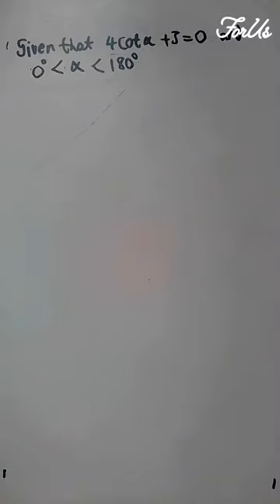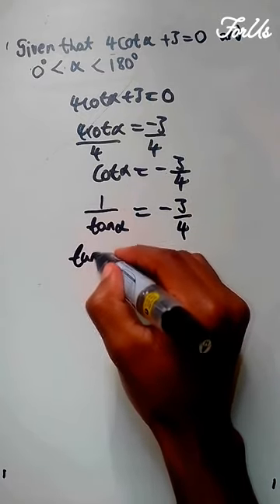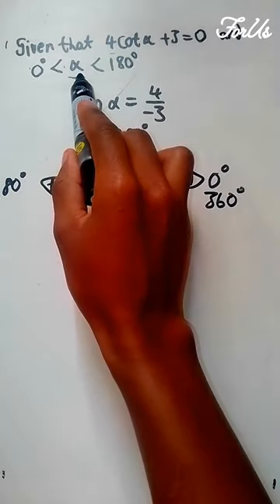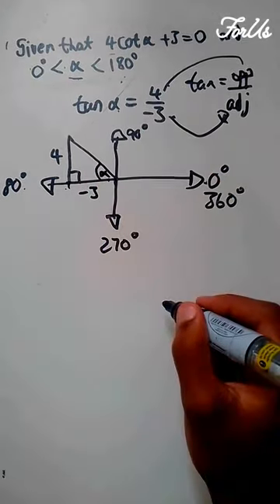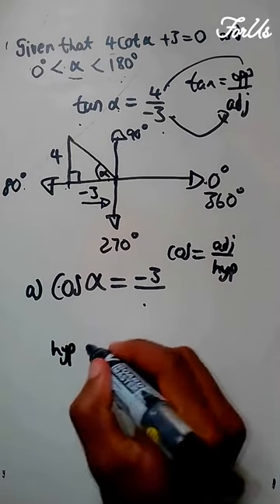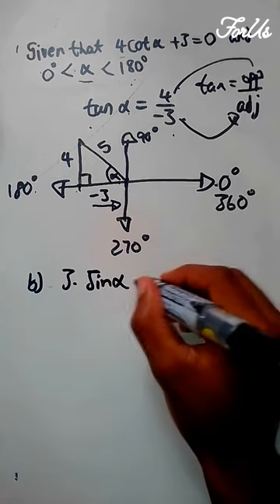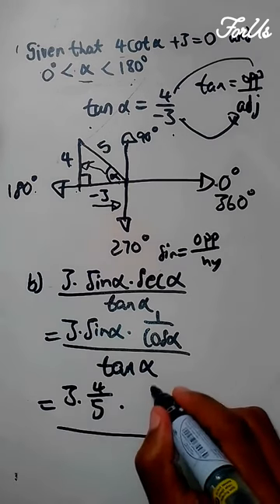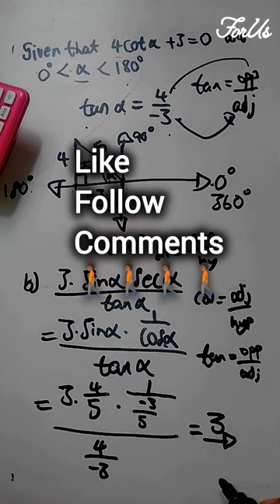Grade 10 Mathematics Mock Test | Term 1 2025 Part 1 | Trigonometry Question Explained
Are you preparing for your Grade 10 Mathematics Mock Test Term 1 2025? In this video, we go step by step to solve a trigonometry question from the exam. The question requires solving for alpha given the equation 4cot(alpha) + 3 = 0 within the range 0° greater alpha less than 180°, and then determining trigonometric values without using a calculator.

Question Breakdown:
✅ Given: 4cot(alpha) + 3 = 0
✅ Solve for alpha in the given range 0°  greater alpha less 180°
✅ Use a sketch to determine the values of trigonometric ratios
✅ Find cos(alpha) step by step

What You'll Learn in This Video:
✔️ How to solve for alpha using basic trigonometric identities
✔️ Understanding the cotangent function and its relation to tangent
✔️ How to use a sketch unit circle or Cartesian plane to determine trigonometric values
✔️ Solving trigonometric ratios without a calculator

This question is a great example of how trigonometric identities and graphical interpretation work together to solve problems.